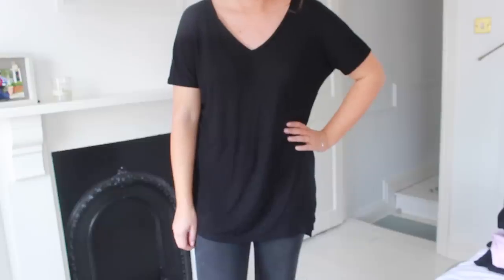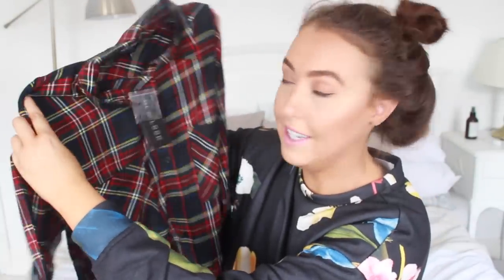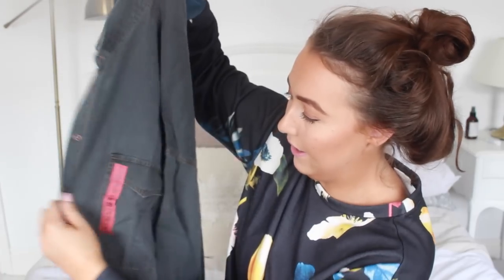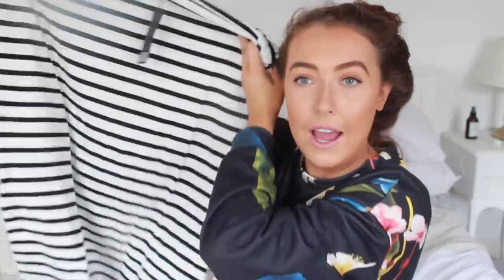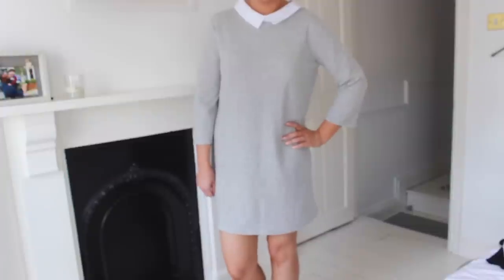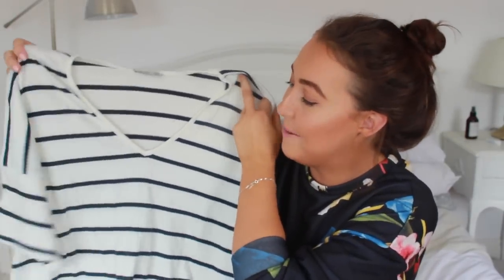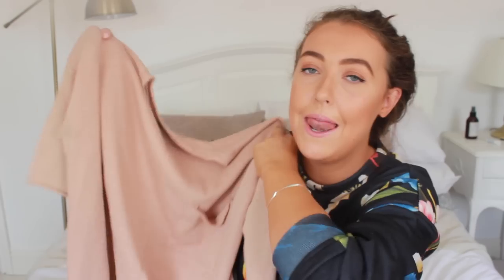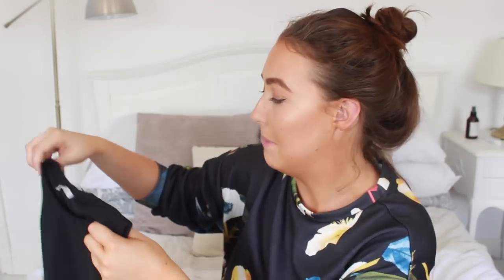ASOS & ZARA HAUL | BELLES BOUTIQUE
So I've been shopping, and here's the things I've been buying in Zara and on ASOS! All links below, including Pull & Bear, Topshop, Missguided, New Look, Weekday and Noisy May.